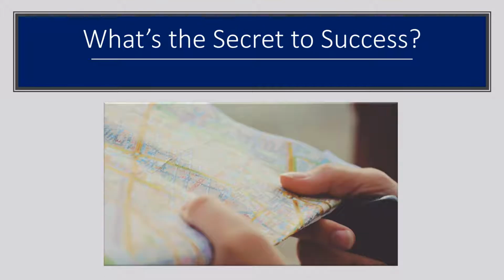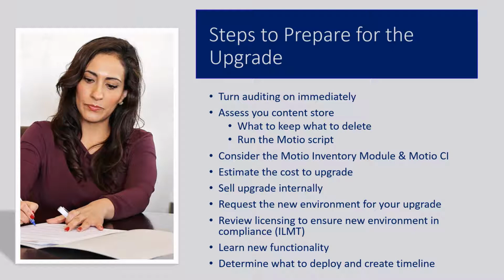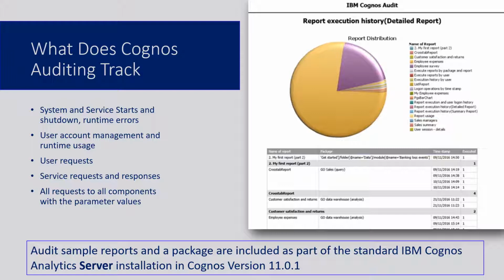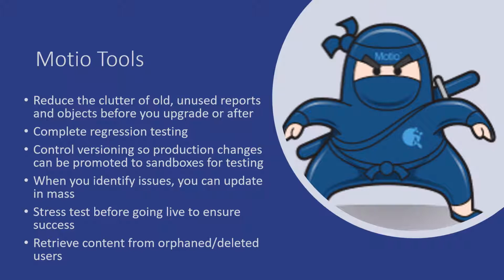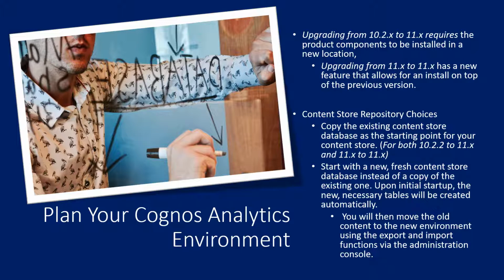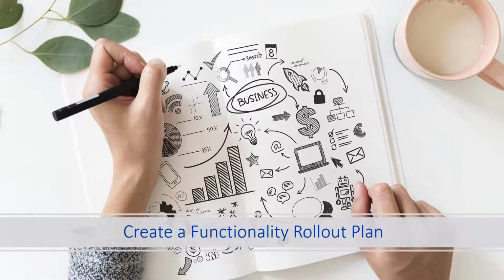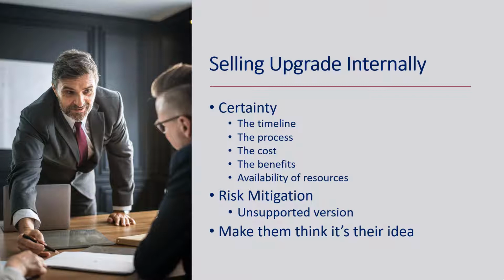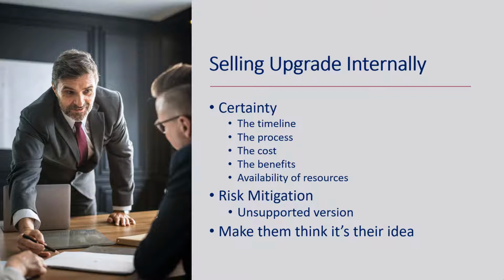2. Steps to Upgrade to Cognos Analytics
This video provides an overview of what you need to know and consider when upgrading your Cognos BI to Cognos Analytics.

We will continue to add videos to this playlist so join our mailing list for notification of updates.